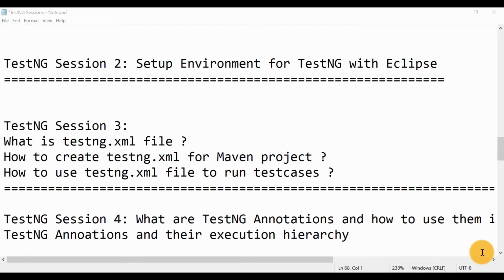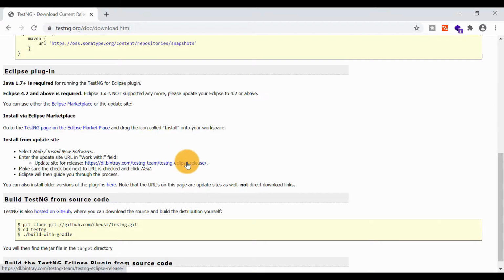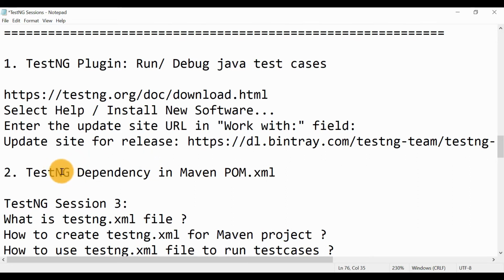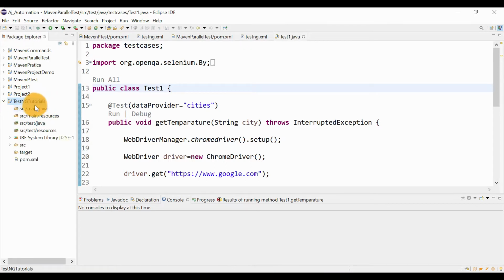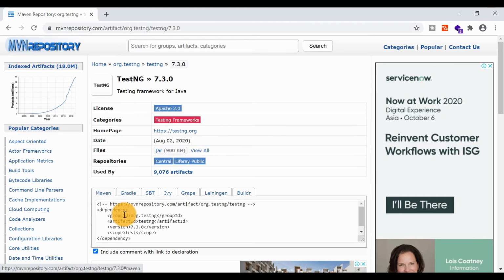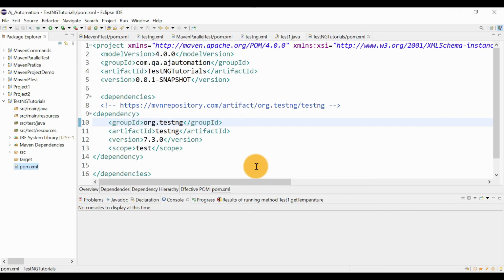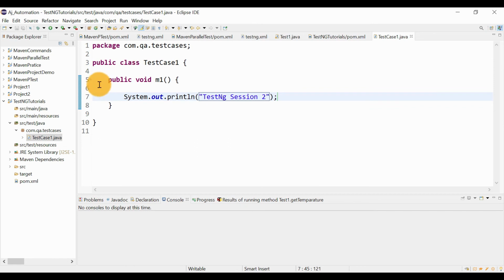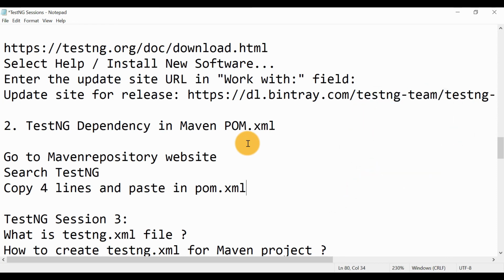Setup Environment for TestNG within Eclipse| How to Add TestNG Plugin | Add TestNG dependency in pom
In this Session No. 2 in TestNG Series, we will learn "How to Setup Environment for TestNG within Eclipse| How to Add TestNG Plugin & TestNG dependency"